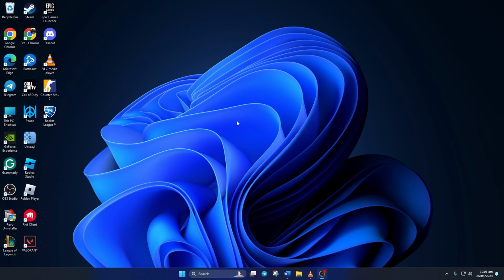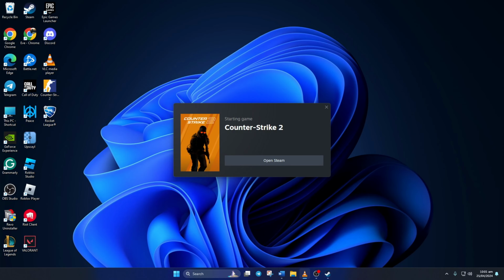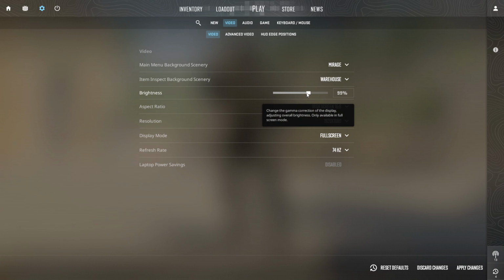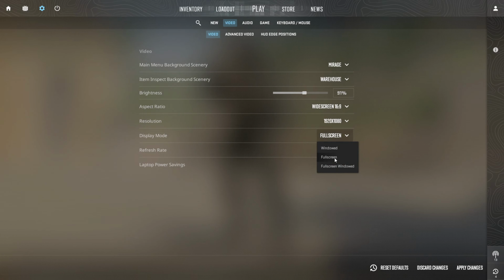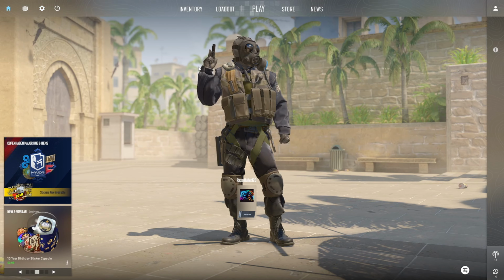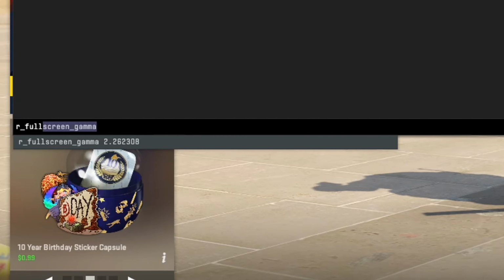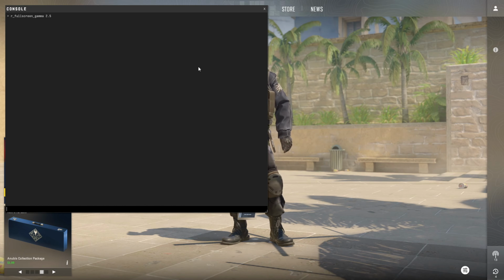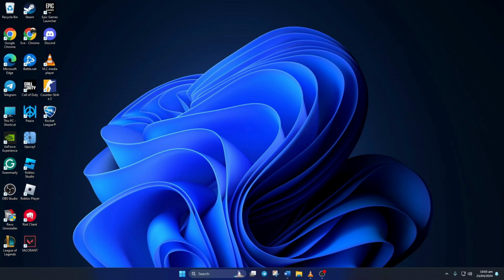How to Change Brightness and Gamma in Counter-Strike 2 on PC | Adjust Brightness in Counter-Strike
Wanna change the brightness and gamma in Counter Strike 2? No worries, I'm here with a solution video guide on how to adjust brightness in counter-strike 2 and how to change gamma in CS2. Watch the video tutorial and explore how to change brightness and gamma in CS2.

In this quick video guide, I'm gonna share with you the right method to fix brightness counter strike. So, watch the video and follow the instructions step by step carefully. Learn how to change brightness in CS2.

00:01- Video intro
00:07- The Method
01:06- Method ending